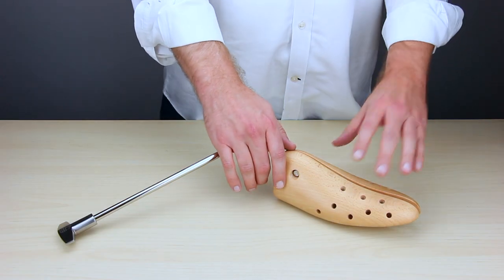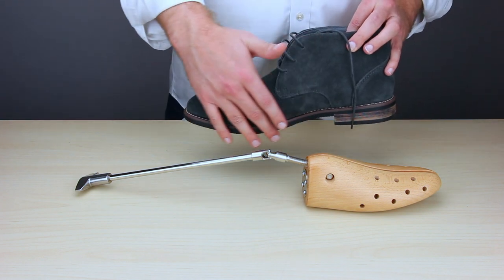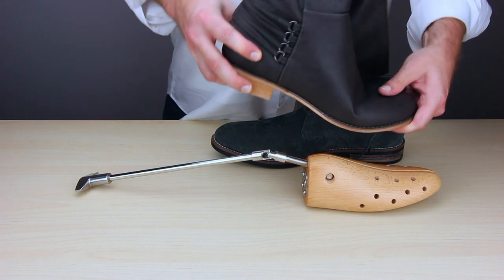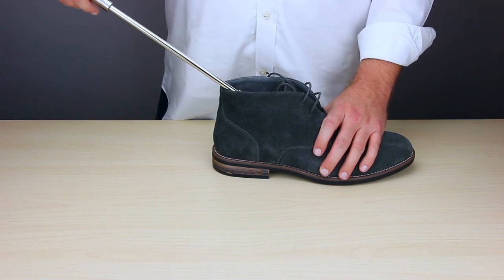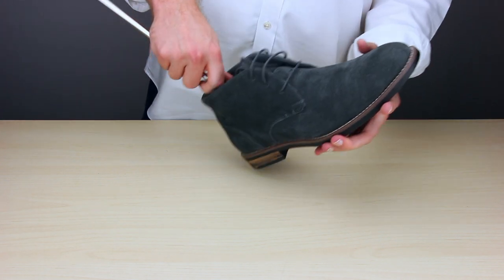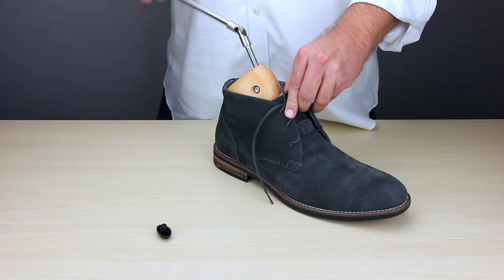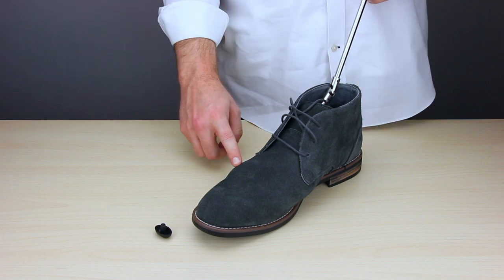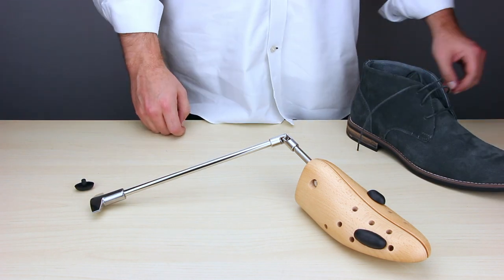How to Use the "Boxer" Boot Stretcher by HOUNDSBAY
How to properly use your HOUNDSBAY "Boxer" Shoe Stretcher.

Available in both Men's and Women's sizes.